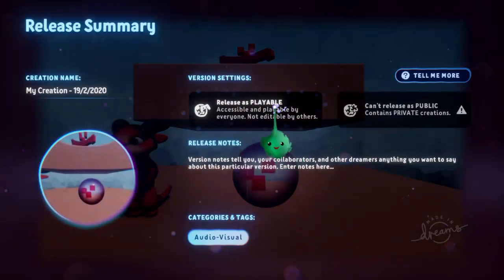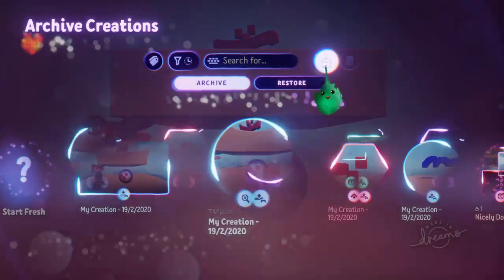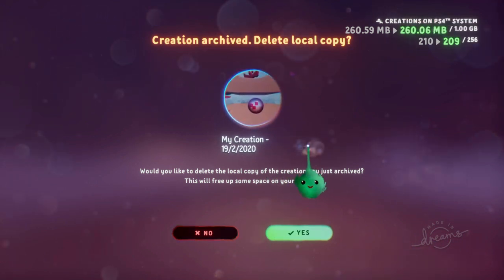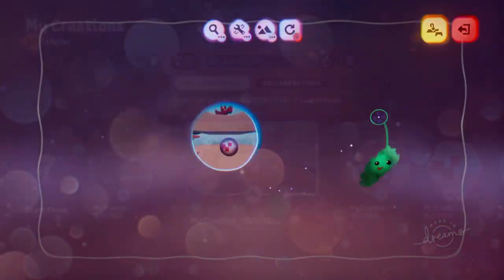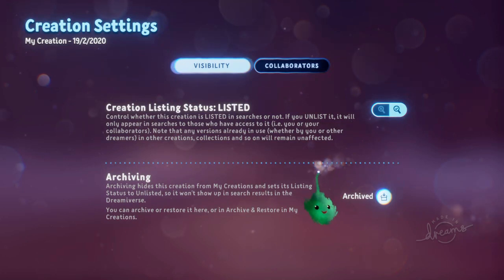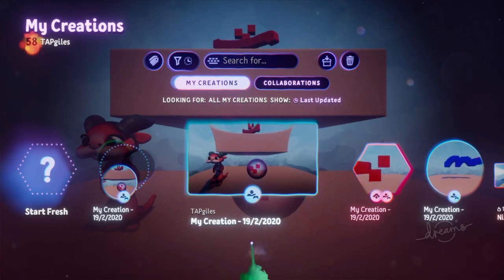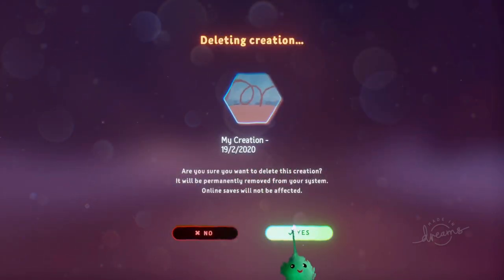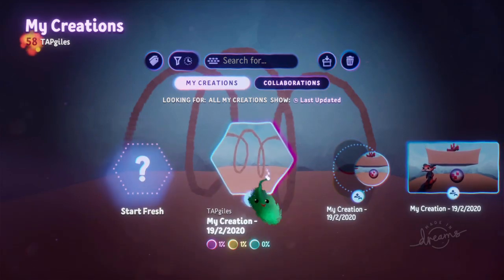Unlist, Archive, Delete | TAPgiles Daily Dreams Tutorial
Unlist, archive, delete... what are they and how'd you do 'em? Let's have a look.
Unlist - 0:00
Archive - 0:33
Delete - 2:54